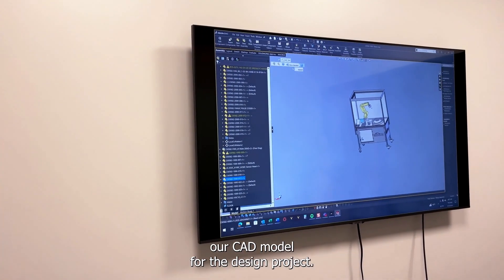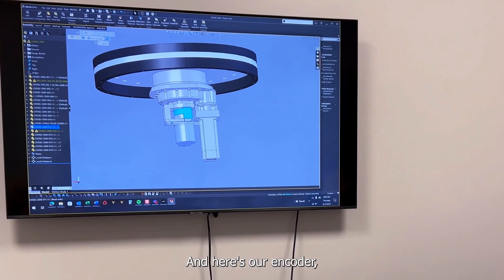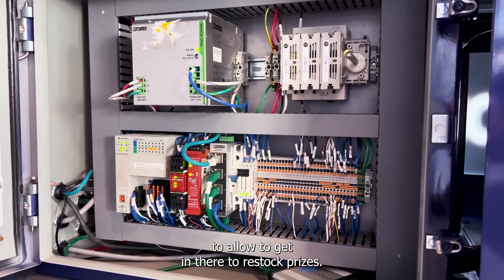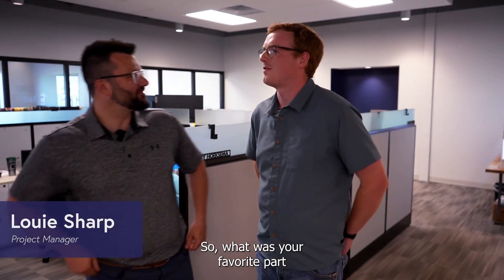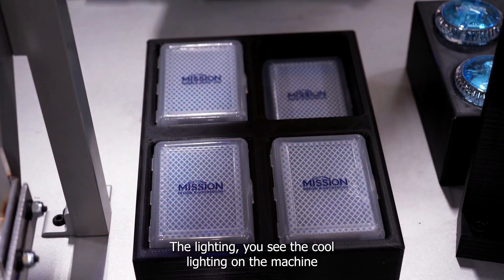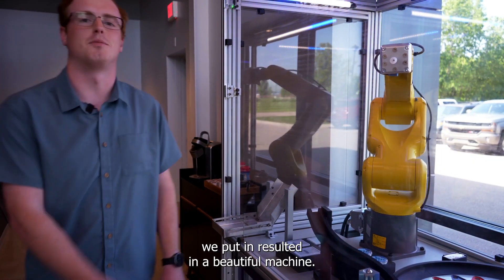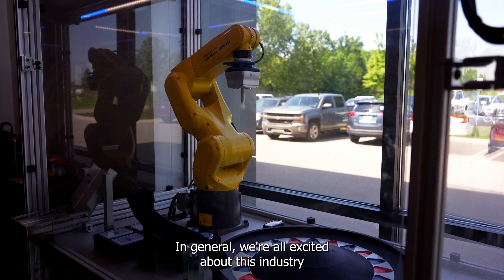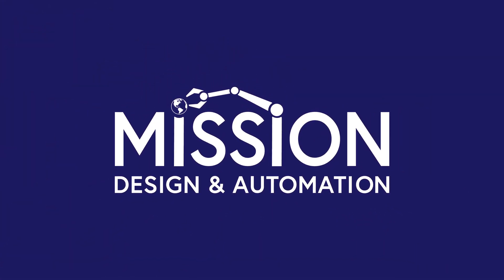Robotic Roulette Machine with FANUC LR Mate.